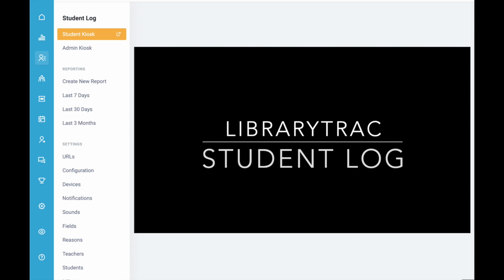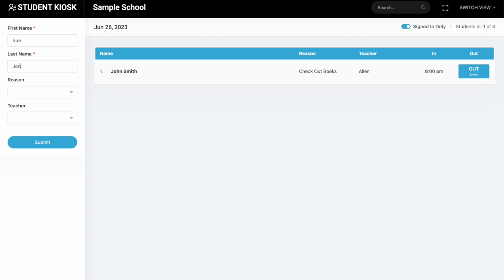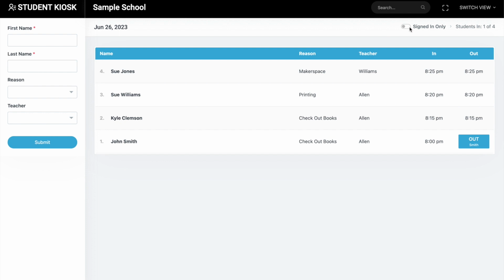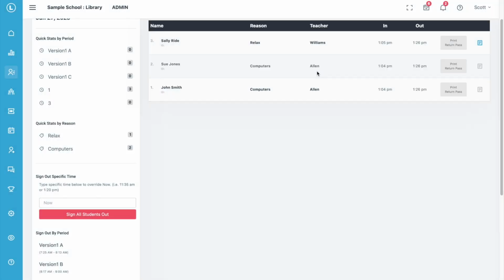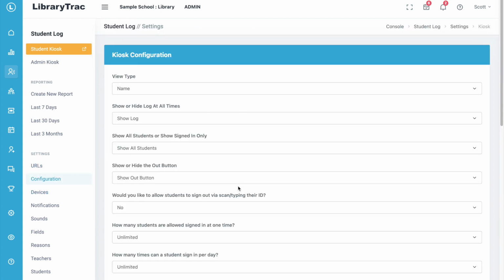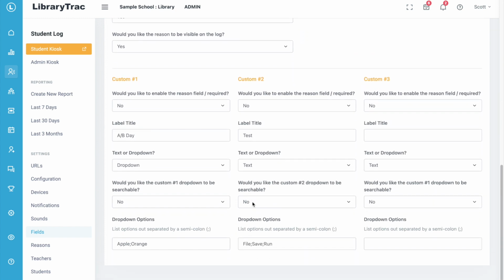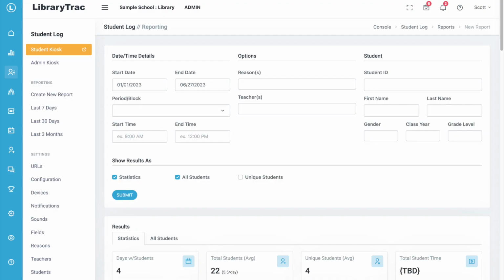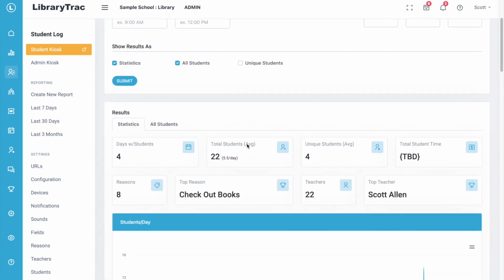LibraryTrac: Student Log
A brief overview of the Student Log component that tracks students entering and leaving the library.